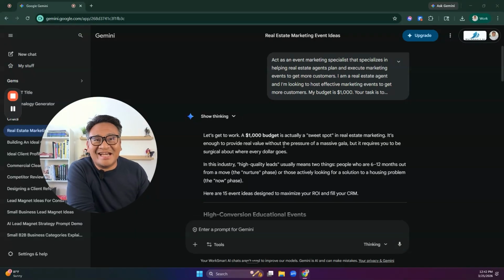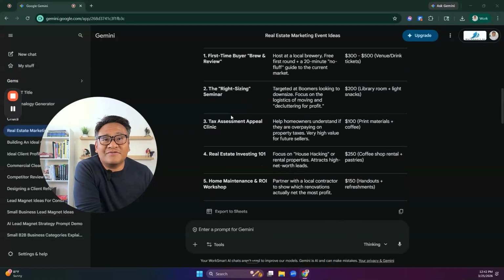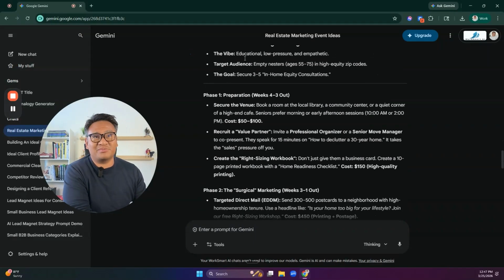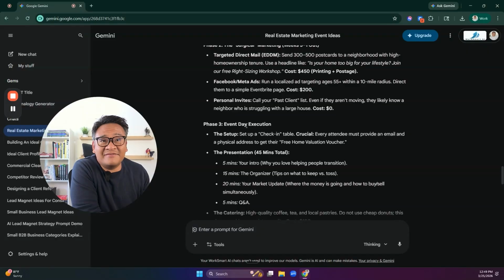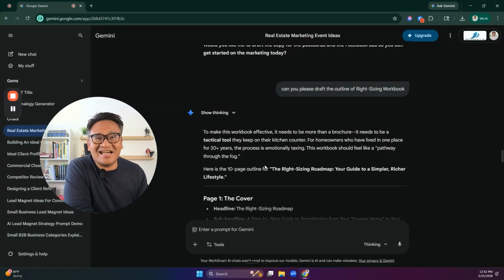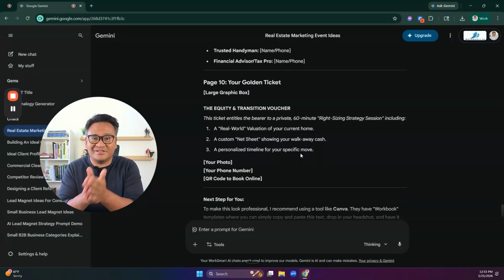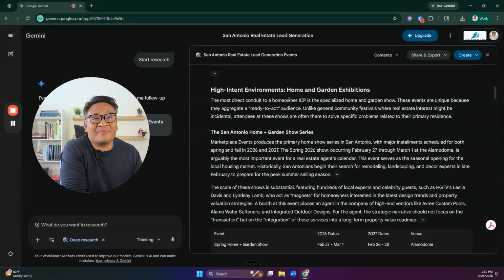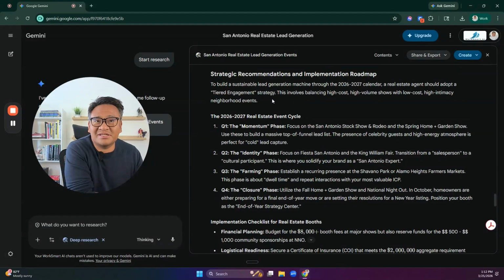Use AI For Marketing Events & Get Leads